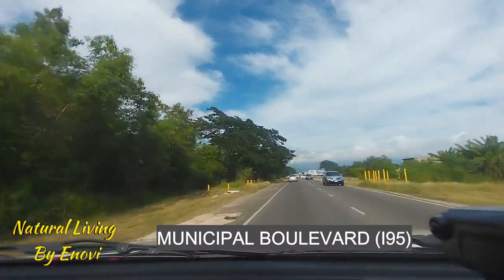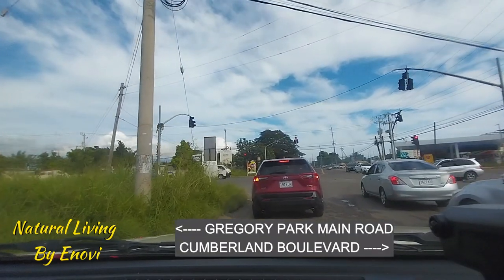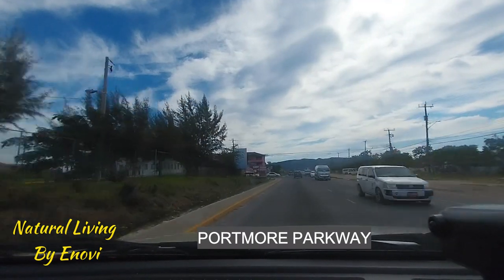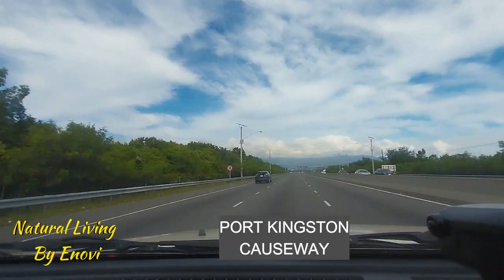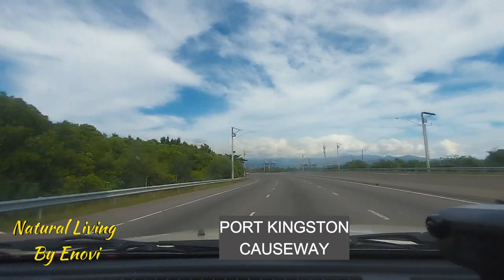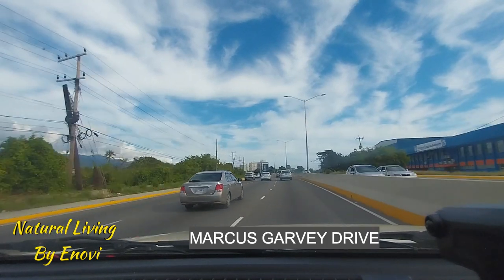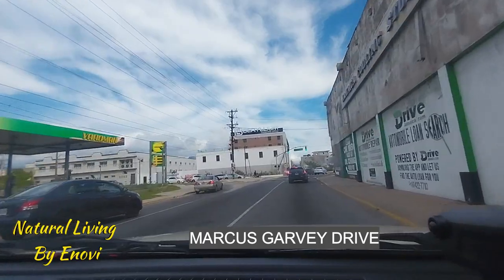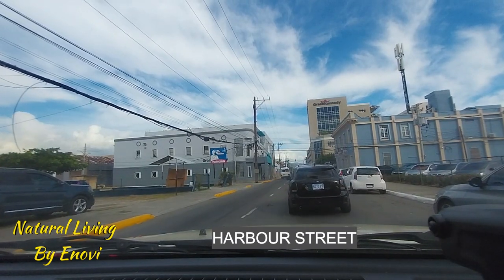64.5 PART 1 Portmore Toll Road to Downtown Kingston Jamaica via Marcus Garvey Drive & South Camp Rd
HOPE YOU ENJOY THIS TRIP SHOWING JAMAICA DRIVING DIRECTIONS FROM Portmore in St. Catherine, Jamaica via Municipal Boulevard to Passage Fort Drive and the Portmore Causeway Toll Road to Marcus Garvey Drive, Harbour Street in Downtown Kingston, Jamaica to South Camp Road.

JAMAICA DRIVING DIRECTIONS

67.1 NEW KINGSTON, Jamaica PART 1 - Driving Directions - Roads, Banks, Supermarket

67.2 NEW KINGSTON to BARBICAN Jamaica Driving Directions - Cherry Gardens, Manor Park

 • 67.2 NEW KINGSTON to BARBICAN Jamaica...

64. 3 Jamaica Driving Directions - Portmore to Half Way Tree by Mandela Highway & Constant Spring Rd

 • 64. 3 Jamaica Driving Directions - Po...
JAMAICAN STYLE AUTHENTIC RECIPES
Jamaican Christmas Rum Fruit Cake Blackcake
Curried Goat Jamaican Indian Style
How to Make Delicious Tin / Canned Mackerel

VEGAN & VEGETABLE MEALS / RECIPES
Dahl / Dhal/ Daal / Dal (Curried Split Peas)
Full Vegan Meal with Bean Stew

Sit back and enjoy my videos on travel, cooking and baking including healthy meals and traditional favorites. I will also be sharing business tips, healthy lifestyle tips and my other fun activities! Cooking gives me so much joy!

Cooking is all about being creative and using your imagination to add your own style to recipes. Let me know if you tried any of the dishes. Enjoy!!!

There are many more videos to come on cooking, baking, crafts, self care, haircare, business management, natural living and a healthy lifestyle.

I have authentic Jamaican recipes such as the Jamaican Christmas Cake and Ackee & Saltfish as well as popular dishes worldwide such as pasta dishes such as macaroni and cheese. there are meals for vegetarians / vegans and pescatarians and for meat lovers. There are deserts such as cakes and puddings and some of the most delicious juices and smoothies you will ever have.

My focus will always ultimately be a healthy lifestyle so I will cook with less oil and less salt where possible. Basically, I cater to everyone!

This page is to satisfy my love for cooking and so many other hobbies of which some have turned into businesses for this island girl who is also a professional.

Please feel free to go on over to my Instagram pages for more videos and posts.